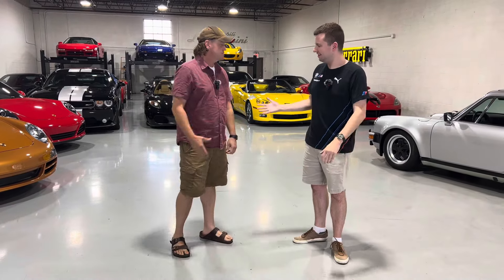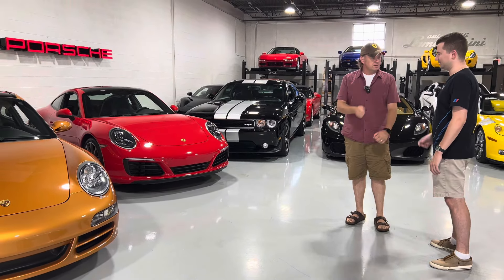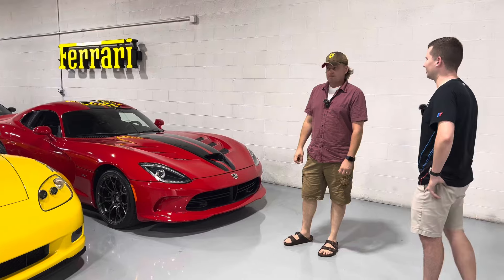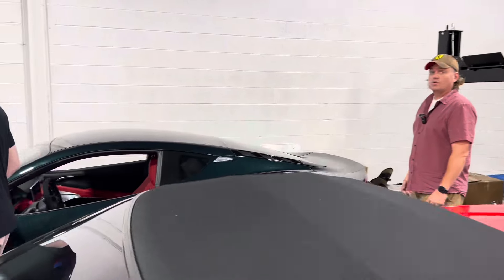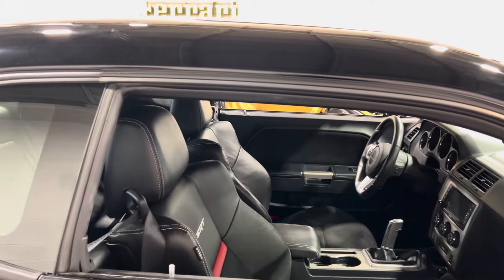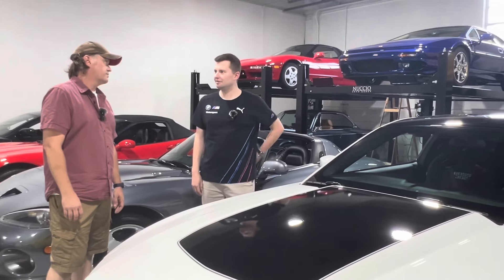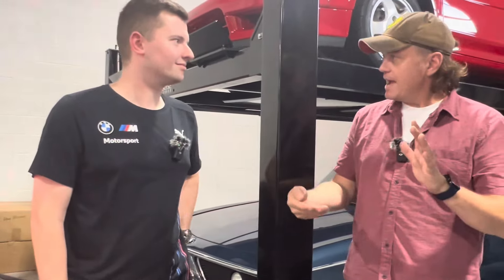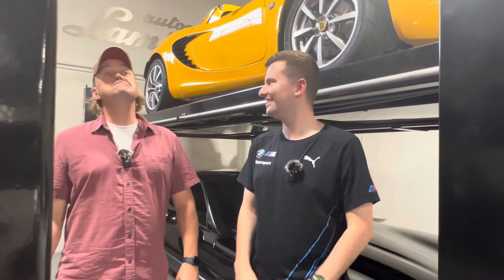Nuccio Auto Group Inventory Tour Featuring Chris Moran from @Chris Drives Cars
Take a tour inside the performance car inventory at Nuccio Auto Group with me and Chris Moran. We talk about some of the most interesting cars they have for sale, including a 997 Targa, Lotus Esprit, Viper RT/10, and a Ferrari F430 Spider.

Chris is a fellow car enthusiast and runs his own YouTube channel called “Chris Drives Cars with Chris Moran”.

Youtube.com/c/ChrisDrivesCars

Check out Nuccio Auto Group in Addison Illinois. Their team has over 30 years of experience in the performance and exotic car business.